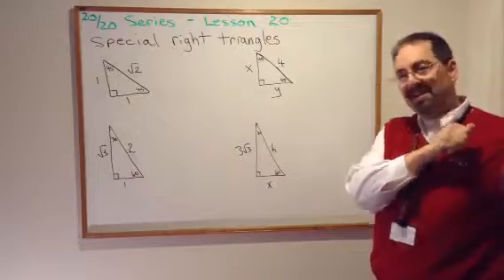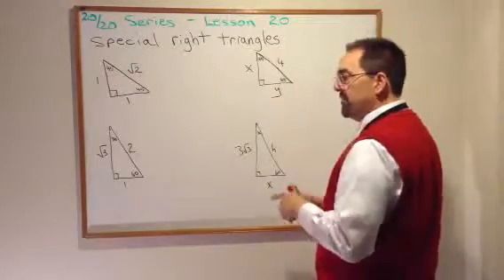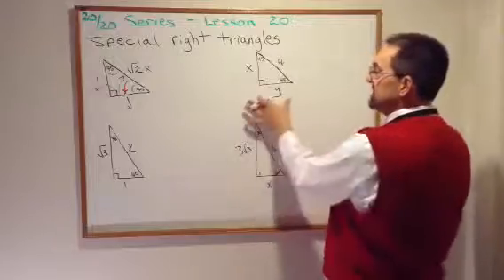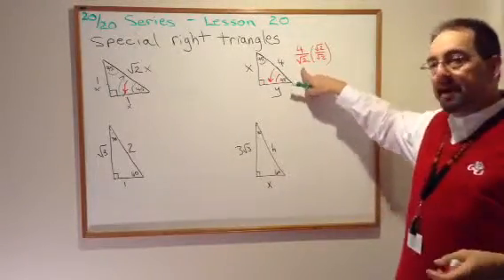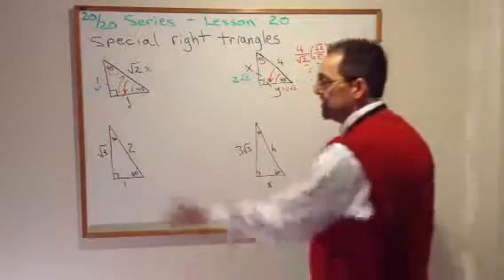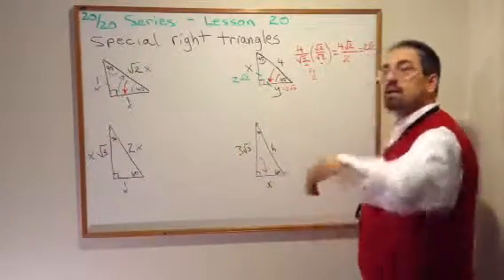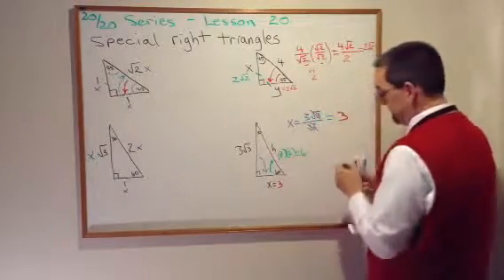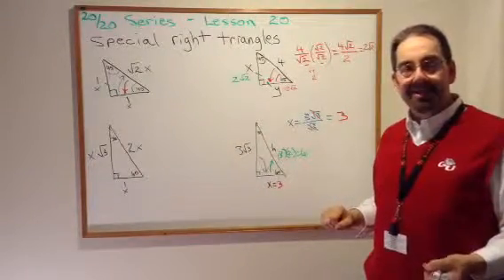Geo eoc lesson 20